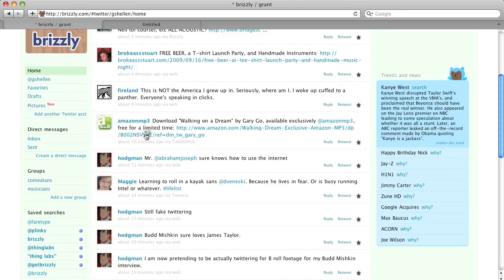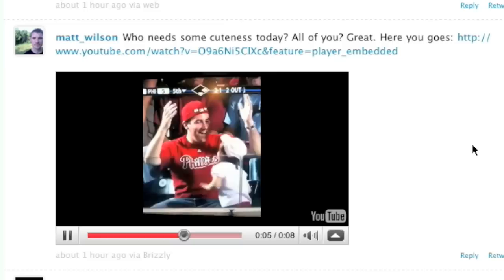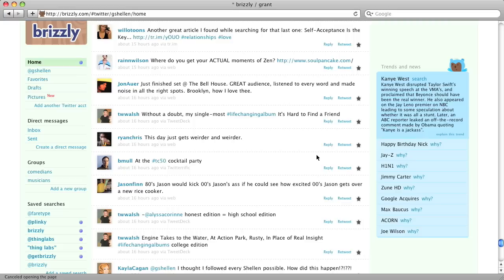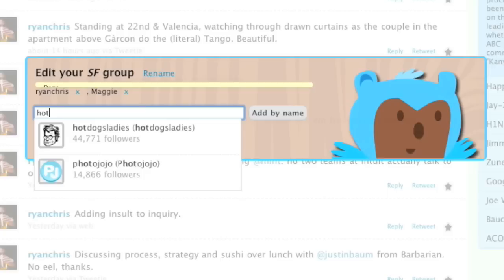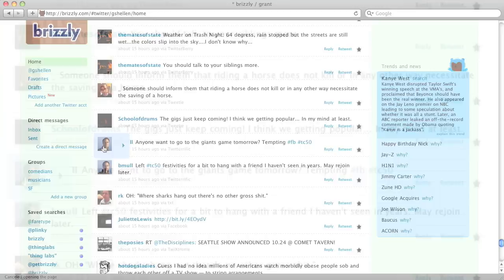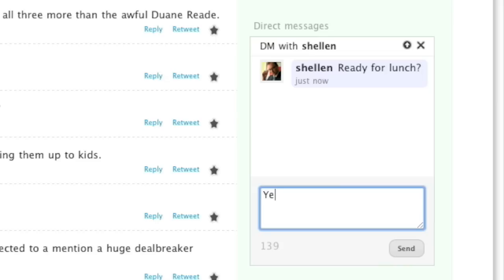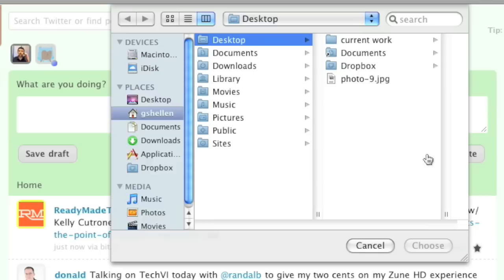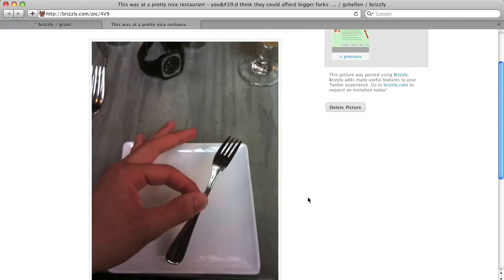Brizzly introduction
An introduction to Brizzly, the new social media reader from Thing Labs, recorded Sept. 16, 2009. Features highlighted include expanded links & media, groups, muting, direct messaging and photo upload. to request an invitation code.